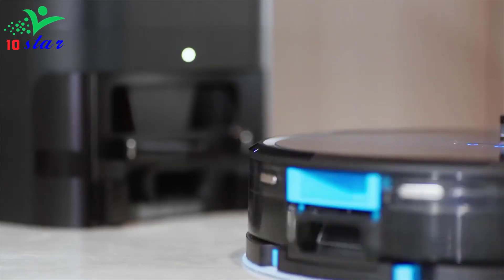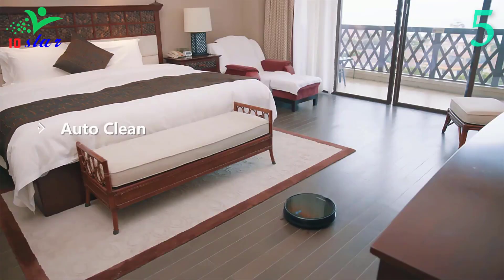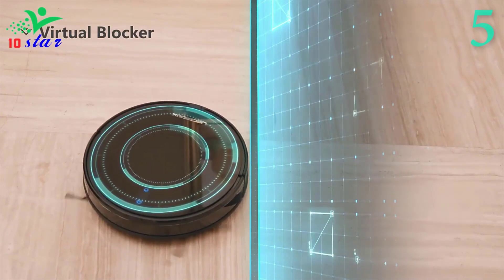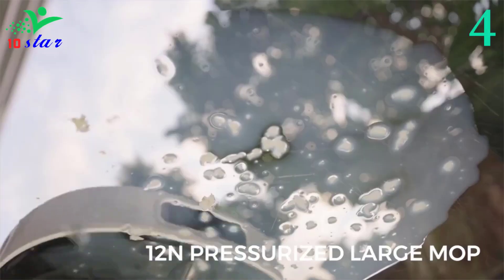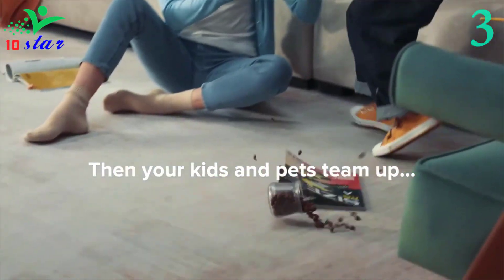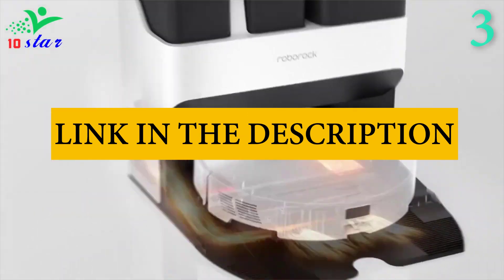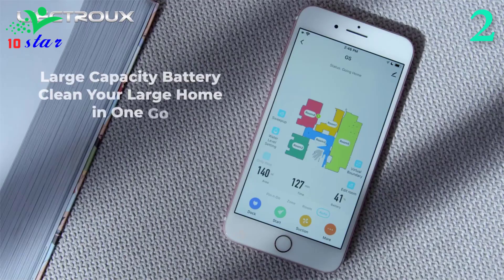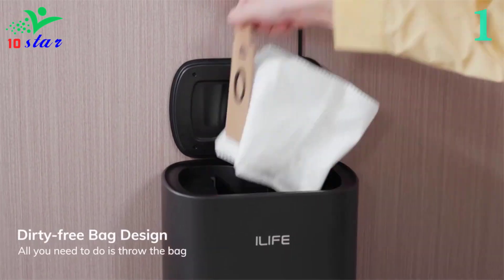✅ Top 5 Best Robot Vacuum That Empties Itself In 2024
5 Best Robot Vacuum That Empties Itself

5) LIECTROUX M200 Robot Vacuum Cleaner 👇

4) Roidmi EVA Robot Vacuum Cleaner 👇

3) Roborock S7 Max Ultra Robot Vacuum Cleaner 👇

2) Liectroux G7 Robot Vacuum Cleaner 👇

1) ILIFE T10s Robot Vacuum Cleaner 👇